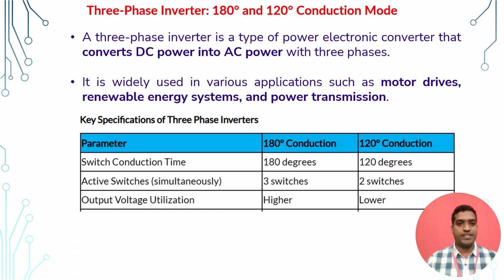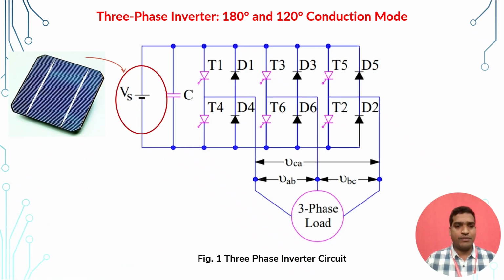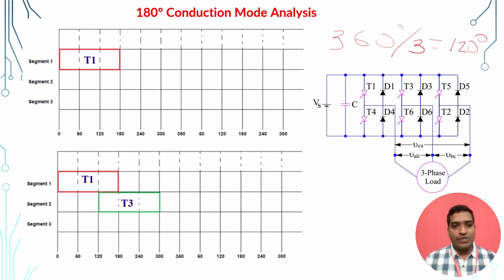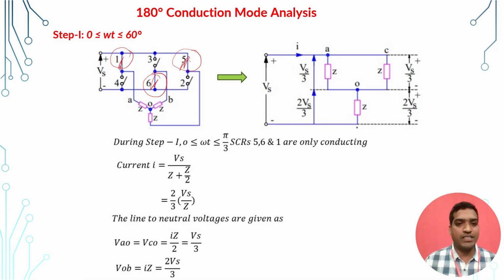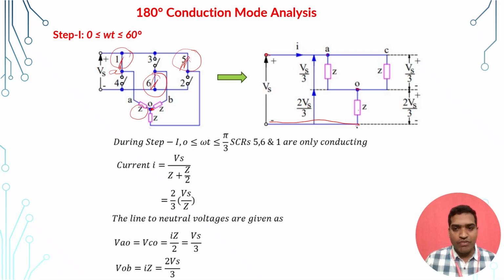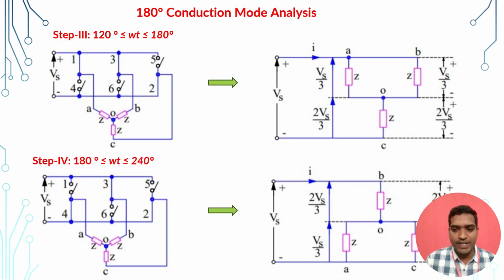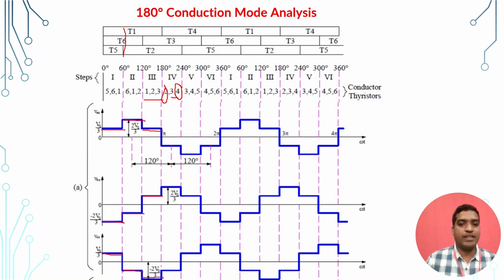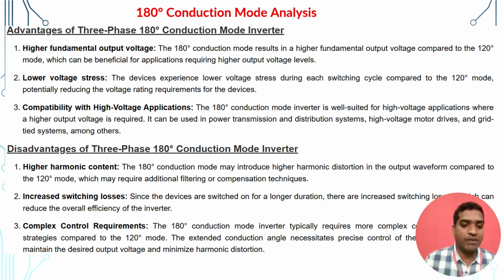POWER ELECTRONICS THREE PHASE INVERTER ; 180 DEGREE MODE